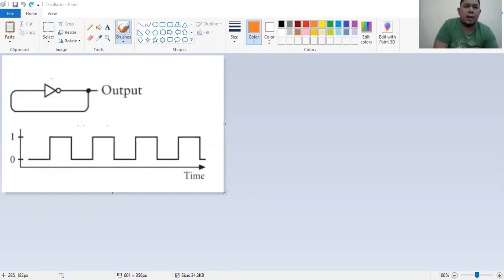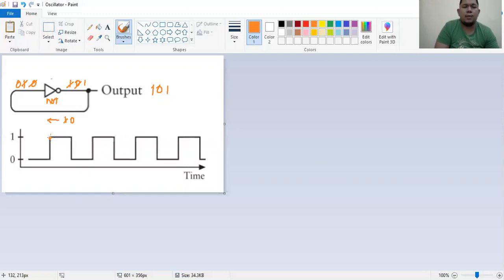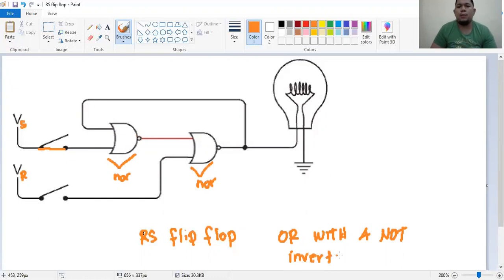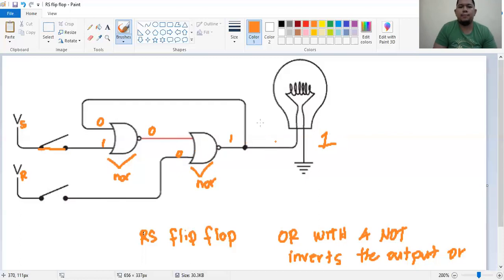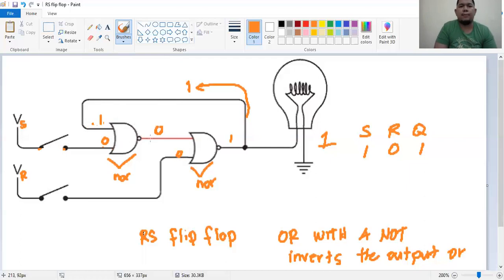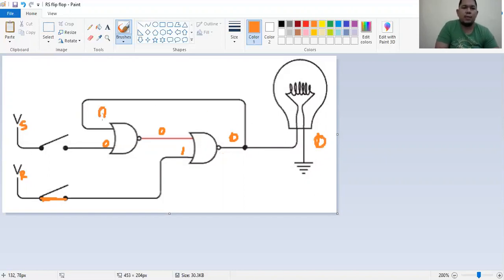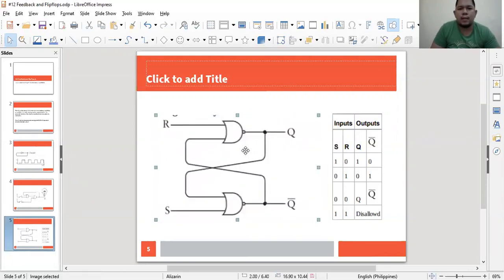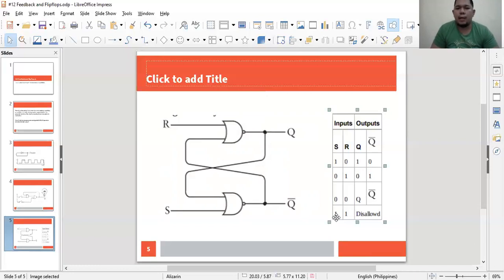#12 Feedback and RS Flipflops